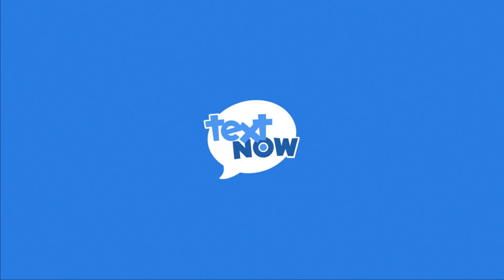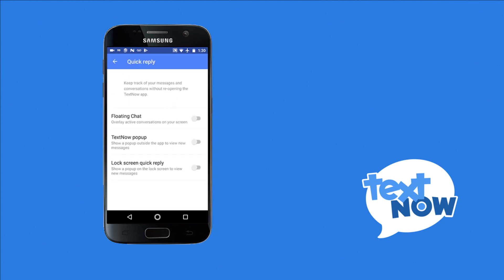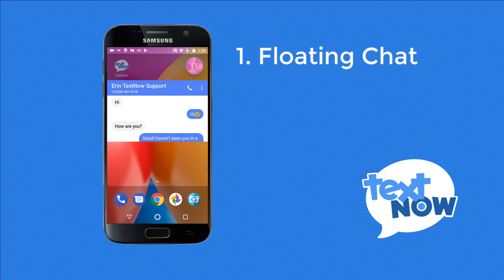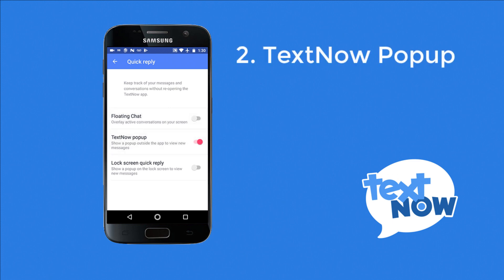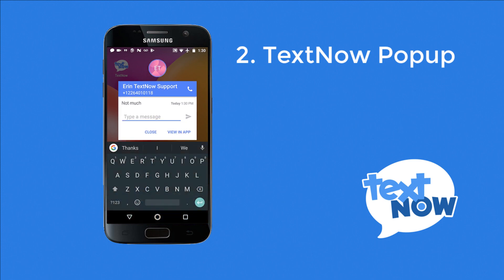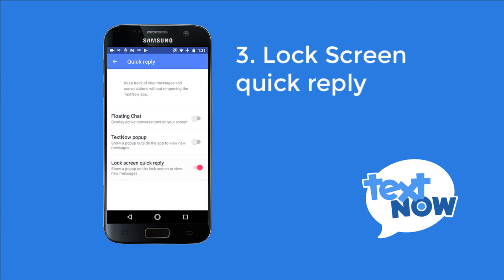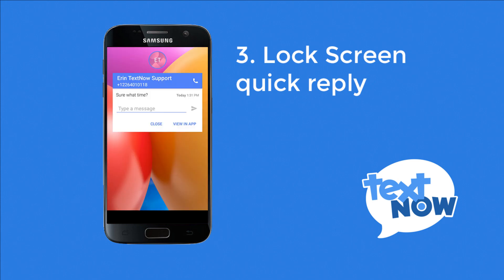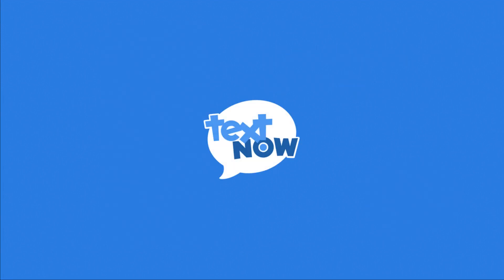TextNow Quick Reply | Android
In this video we'll be walking you through how all of the Quick Reply settings that TextNow offers work and can improve your texting experience.